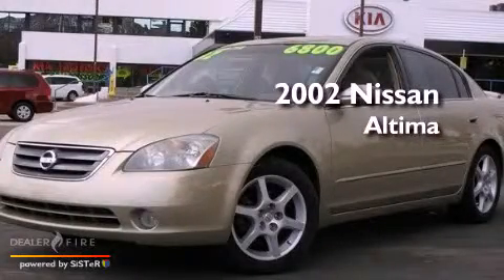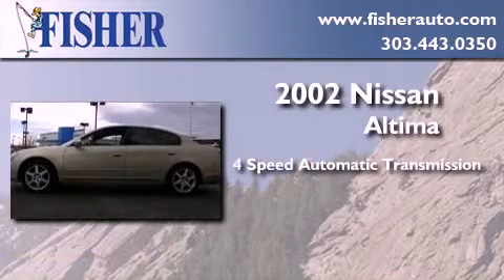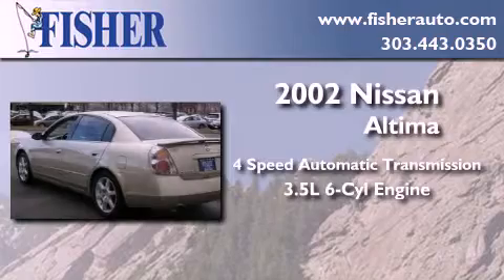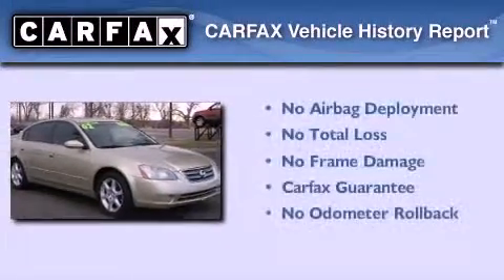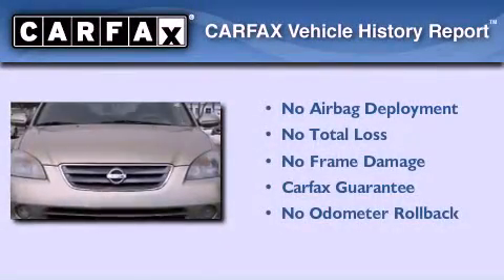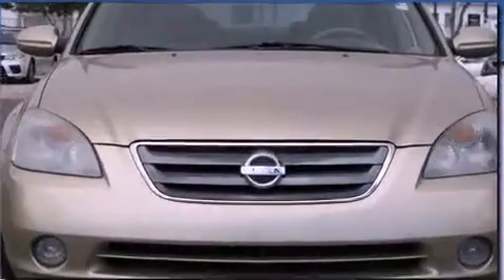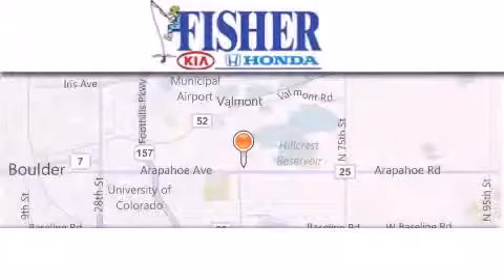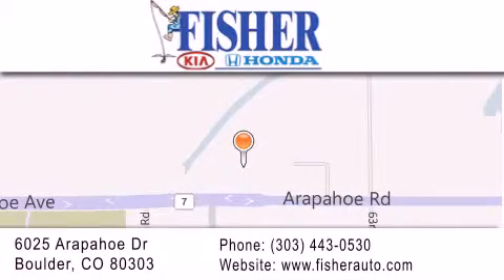2002 Nissan Altima Denver CO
Year : 2002
 Make : Nissan
 Model : Altima
 Engine : v6 3.5l
 Trans . : automatic
 Exterior : tan
 Miles : 138,302
 Interior : tan
 Stock : 113718A

 Preowned 2002 Nissan Altima Boulder CO